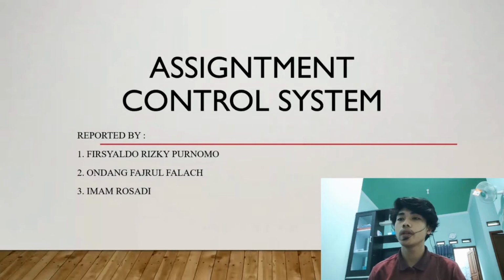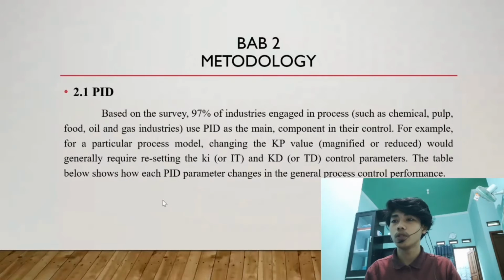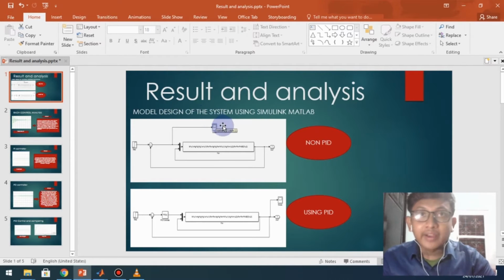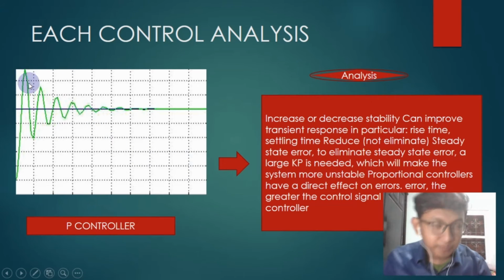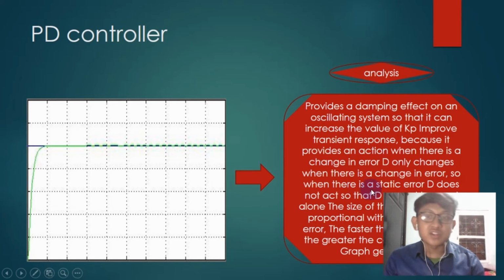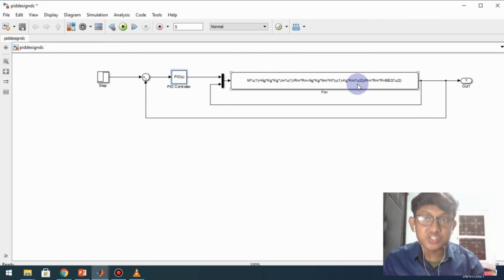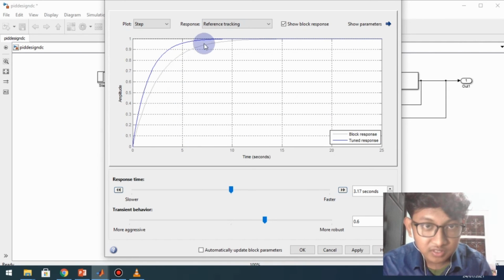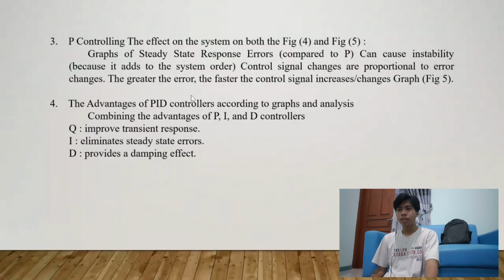Assignment control system By Firsyaldo Rizky p, Ondang Fajrul F, & Imam Rosadi.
This Video made by:
1. Firsyaldo Rizky Purnomo
2. Ondang Fajrul Falach
3. Imam Rosadi